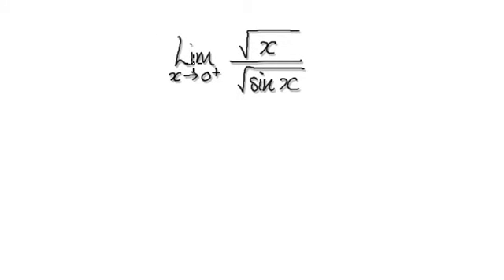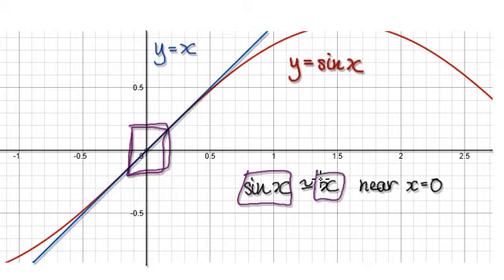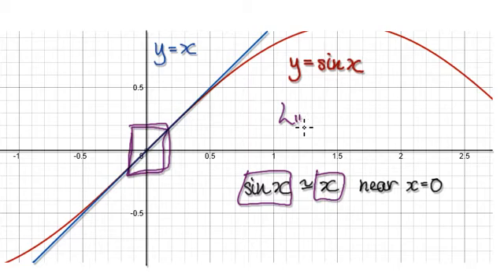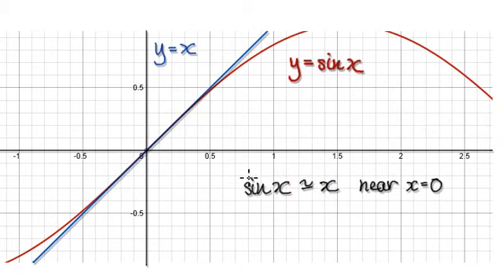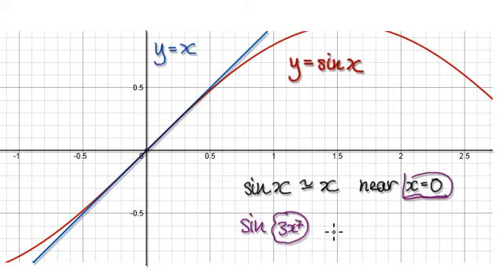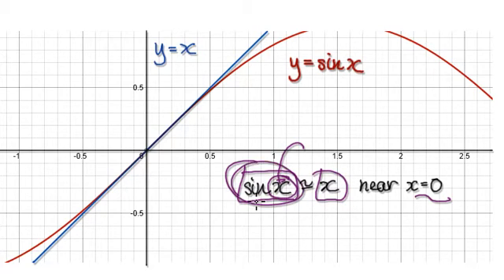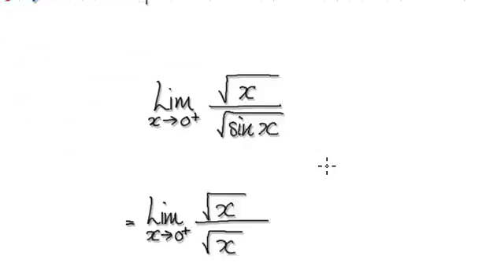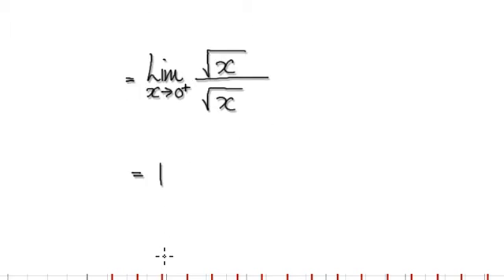Video 2389 - Limit of sqrt(x)/sqrt(sinx) - Practice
Limit of sqrt(x)/sqrt(sinx)